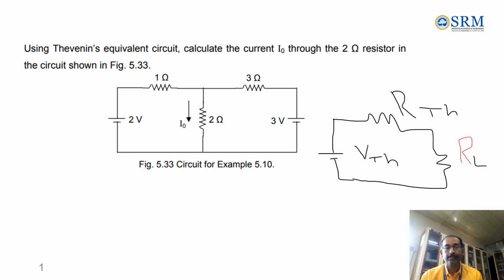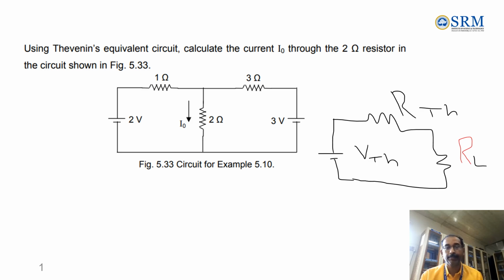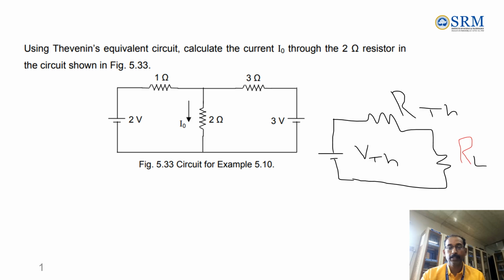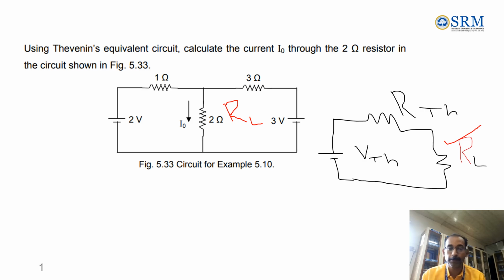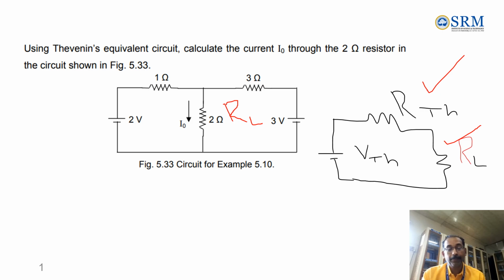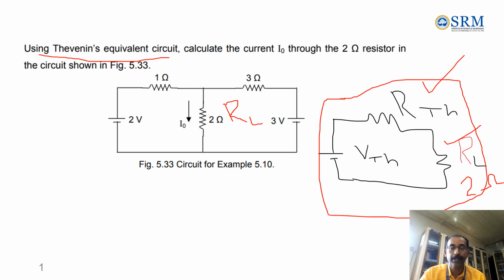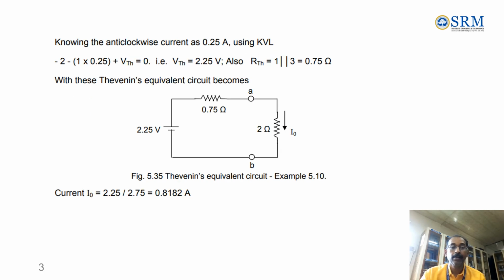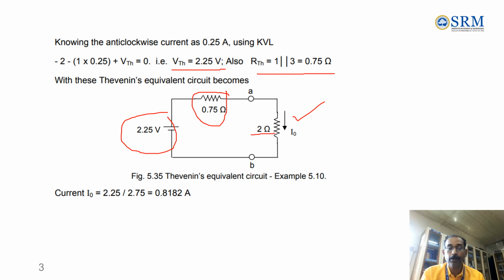1.8 Thevenin's theorem